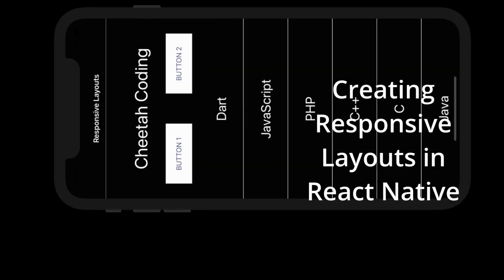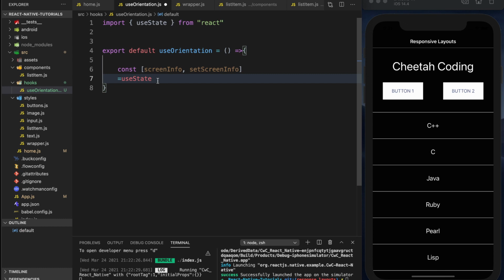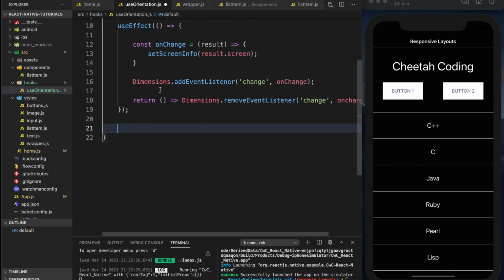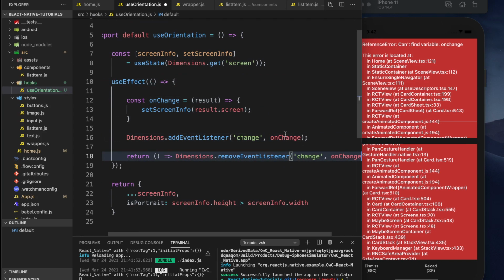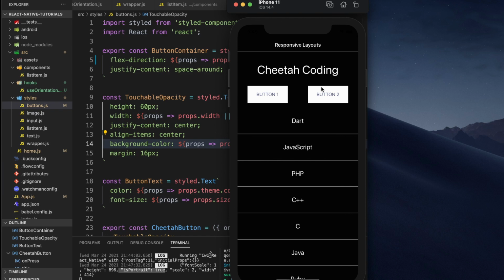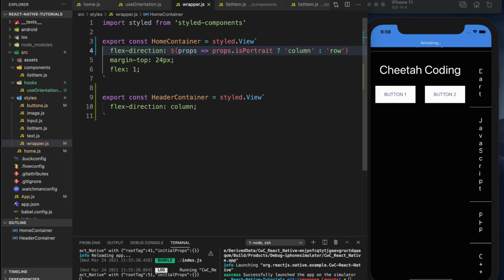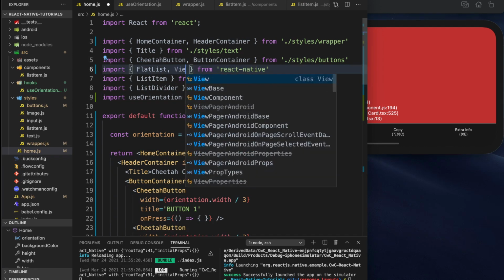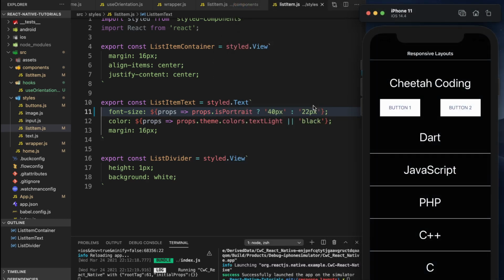How to Create Responsive Layouts in React Native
If you want to know how to make responsive layouts in React Native, this video is a good starting point. This video focuses adapting the same UI to both portrait and landscape mode. Keep in mind that this is just one way to create responsive layouts. It's my personal favorite, but it's not the only way.

02:20 Creating a custom hook to listen for orientation changes
08:27 Using the custom hook in your components
15:52 Creating a 'split screen'  layout for landscape mode
18:38 Adding a vertical divider to the landscape layout
21:06 Creating conditional styles without Styled components (inline styles)
21:39 Using different text sizes in portrait and landscape orientation

💻Follow along here with the initial code (I know it's misspelled)